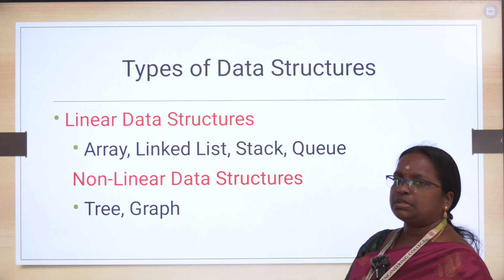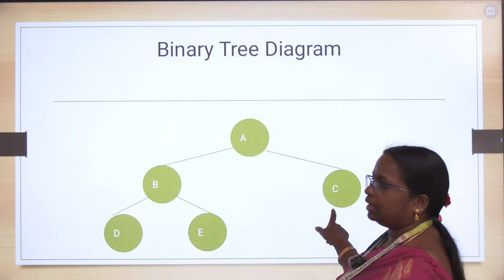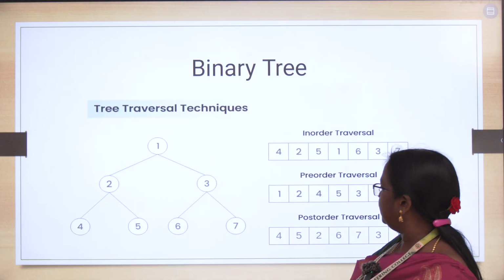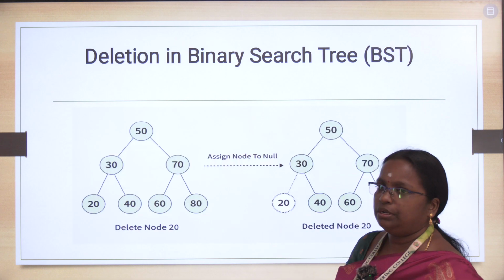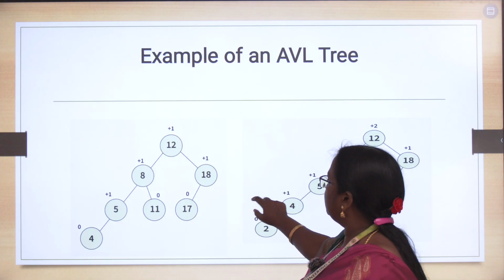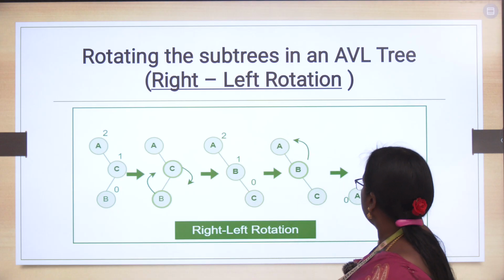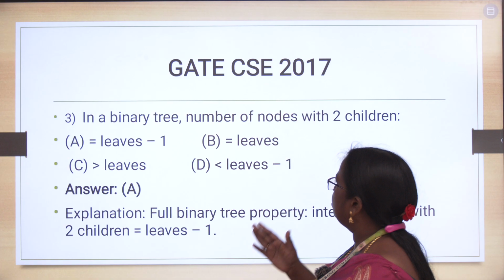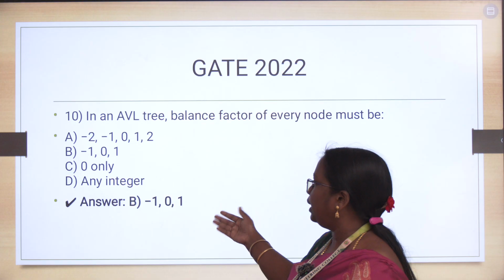GATE CLASS 2025 -2026 - DATA STRUCTURES - BINARY SEARCH TREE & AVL TREE - Dr.T.AMITHA - S.A.E.C.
GATE CLASS 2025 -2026 - DATA STRUCTURES - BINARY SEARCH TREE & AVL TREE - Dr.T.AMITHA - PROFESSOR - DEPARTMENT OF COMPUTER SCIENCE AND ENGINEERING - S.A. ENGINEERING COLLEGE, CHENNAI.